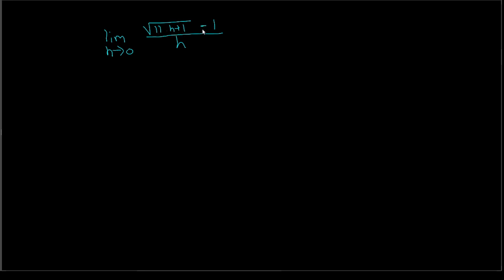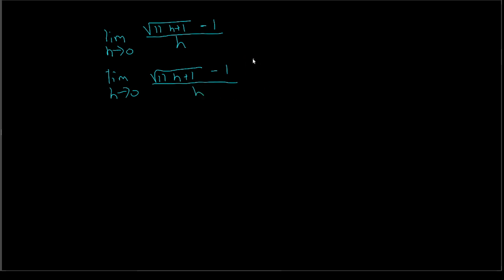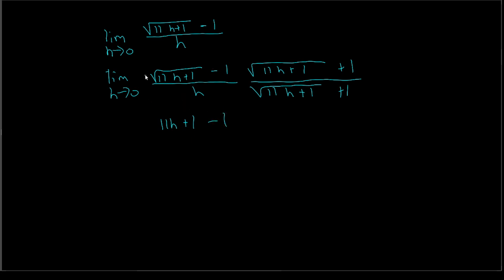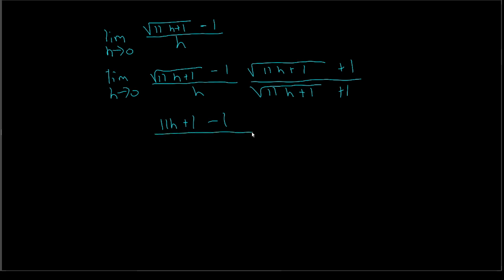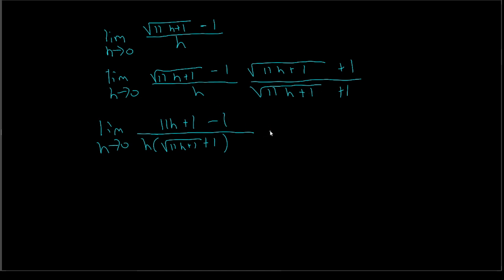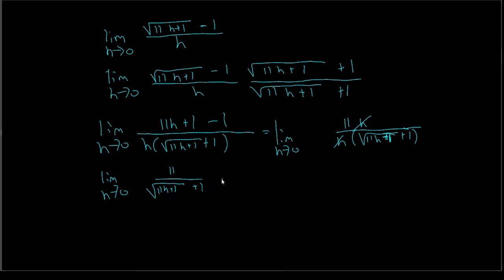Example Problems finding the Limit of Radical Function